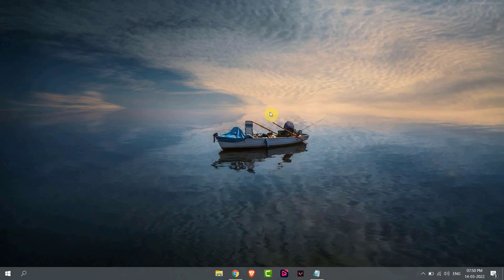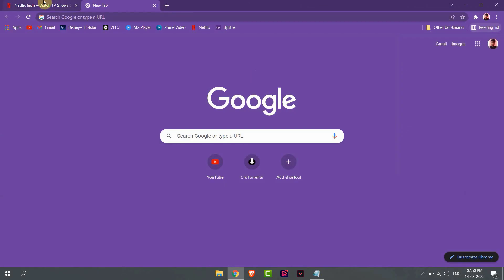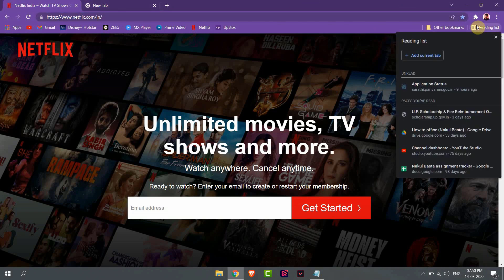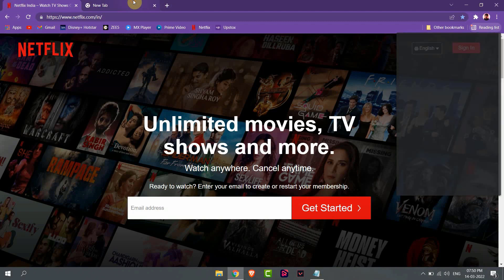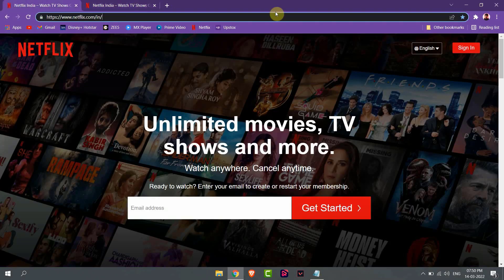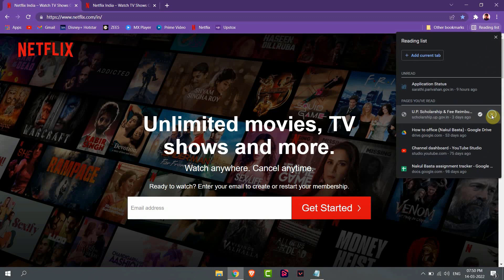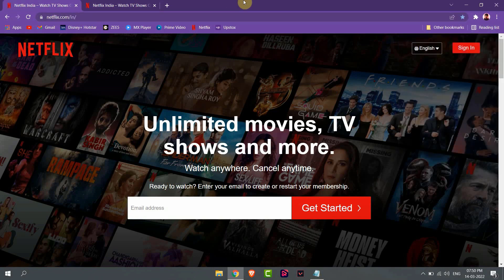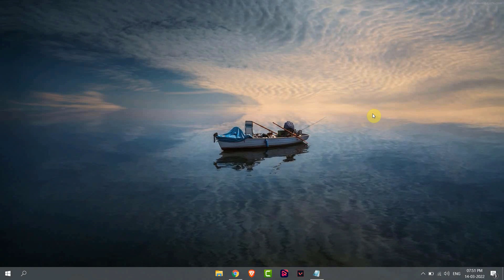How to Remove or Add Reading List From Google Chrome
In this video How to disable or remove Reading List from Google Chrome.